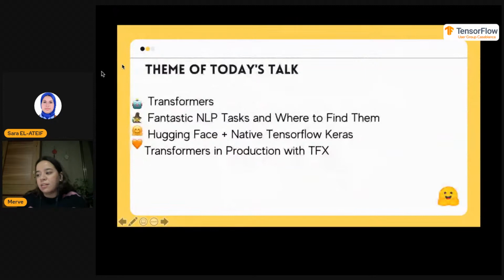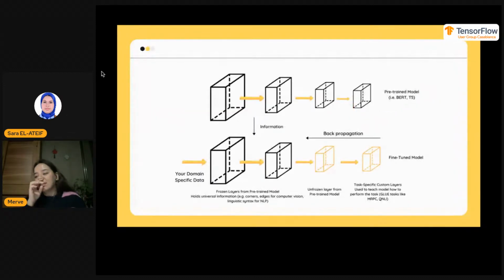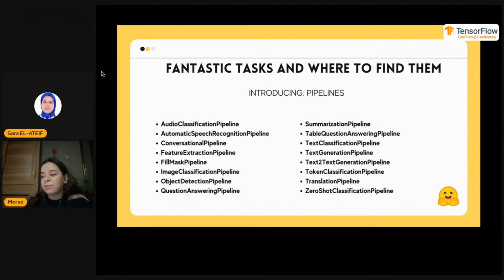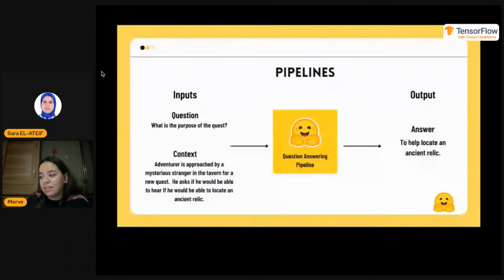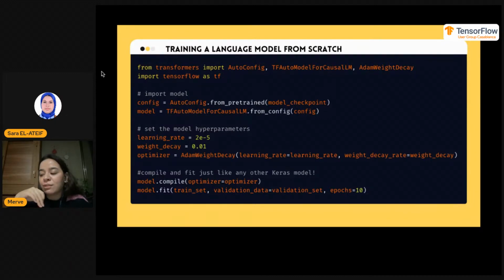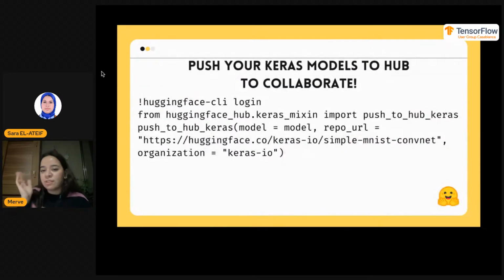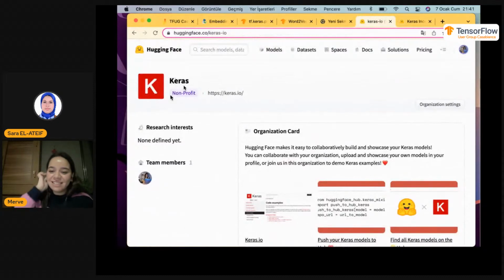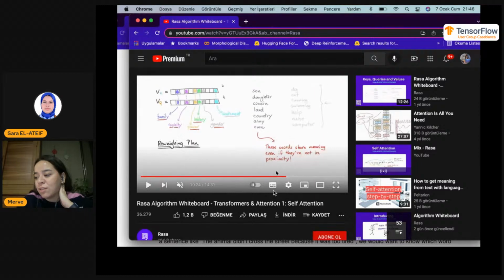Introduction to NLP with Merve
Dear community members 👋,

We are back again, and we're extremely delighted to announce to you another talk & workshop.
We are honored to have a special guest: Merve Noyan!🔥
Merve is a Developer Advocate at Hugging Face ML, DS Engineer & ML Google Developer Expert.
She will be leading the 3 following sessions:
- Session 1: Introduction to Transfer Learning
- Session 2: Hands-on Training
- Session 3: End-to-End Deployment with TFX and Demo with Streamlit, Collaborating over Hugging Face Hub

See you on Jan, 7th & 8th😊.